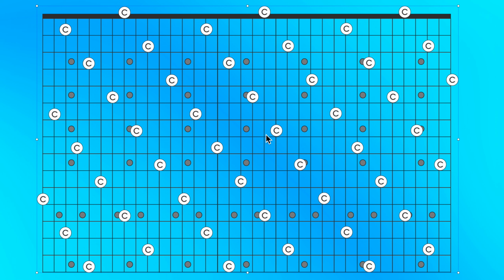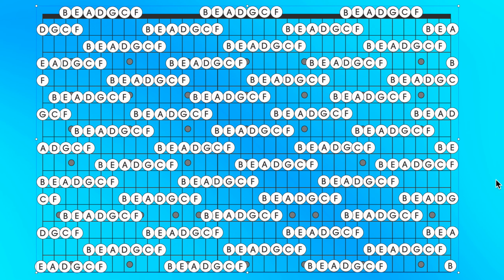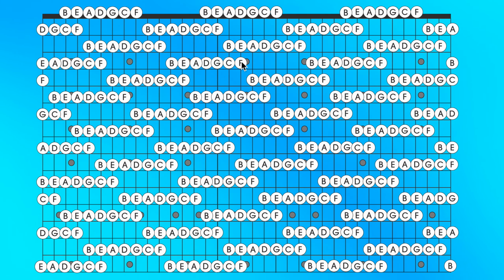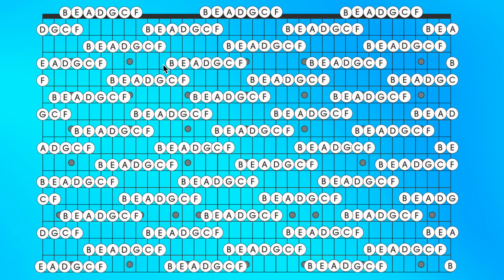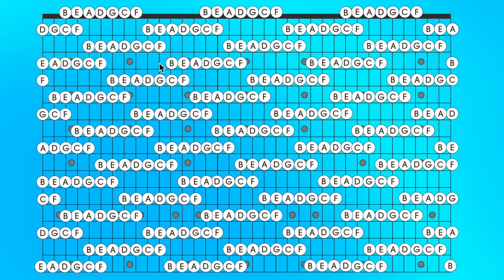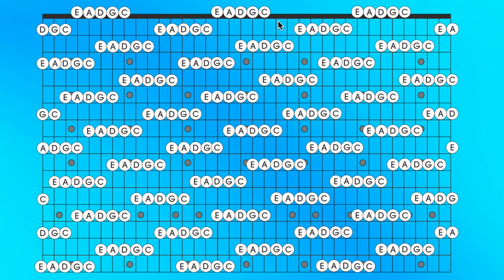A Guitar With Many Strings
What would guitar scales and chords look like if the guitar was tuned in perfect 4ths and had many more strings than a standard 6-string guitar.  Check out this video to see the visualization method that can help you see chords and scales all over the neck more easily!